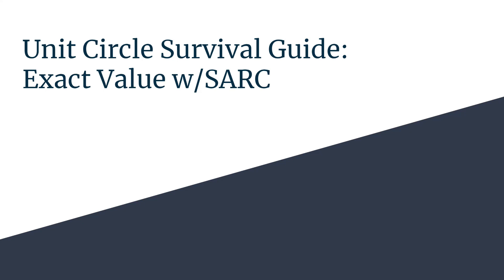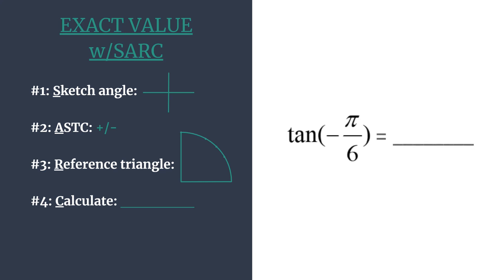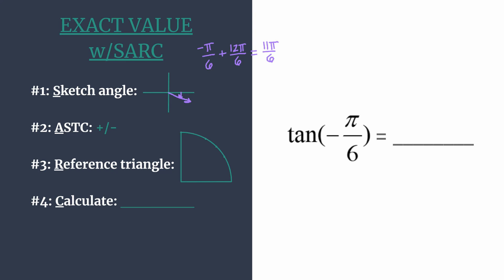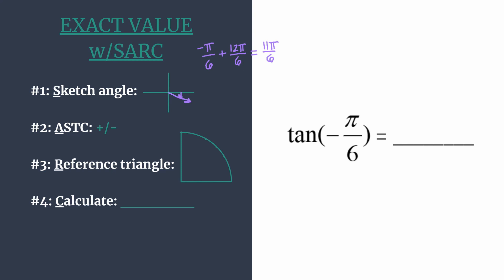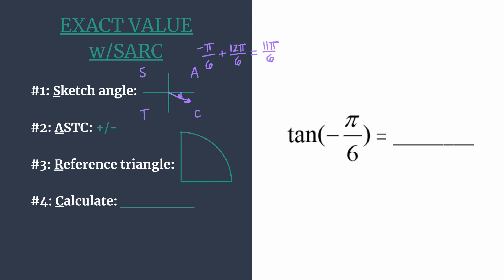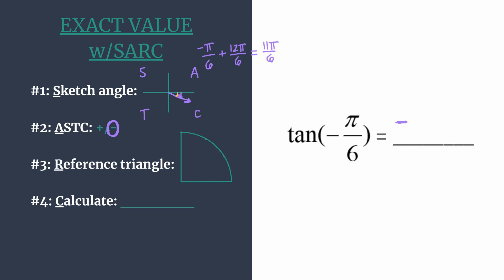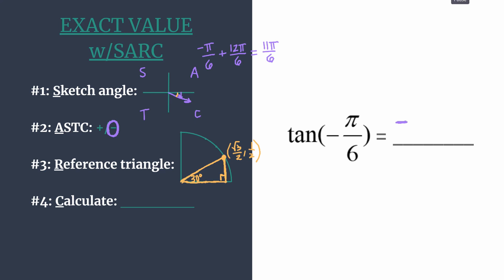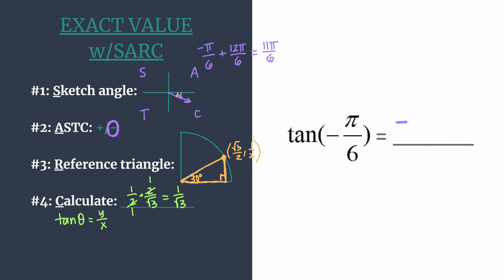Exact Value of tan(-pi/6) - Unit Circle Survival Guide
Find the exact value of tan(-pi/6) quickly and accurately using the S.A.R.C. Method!
#2: A.S.T.C. +/-